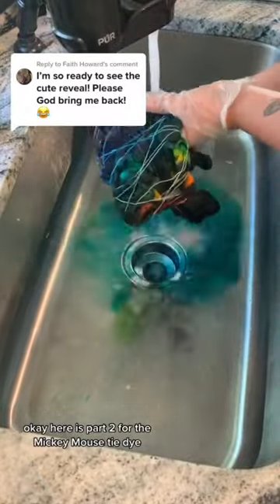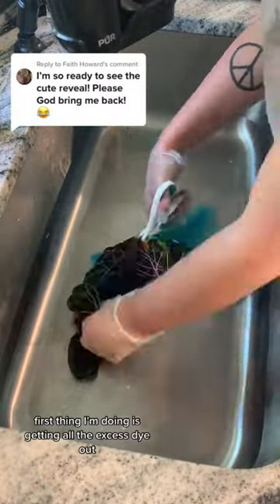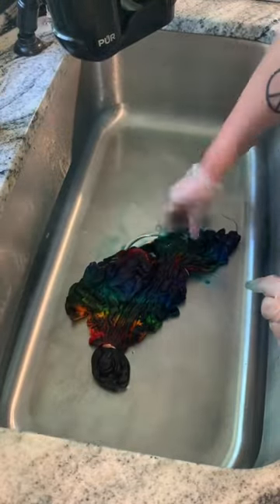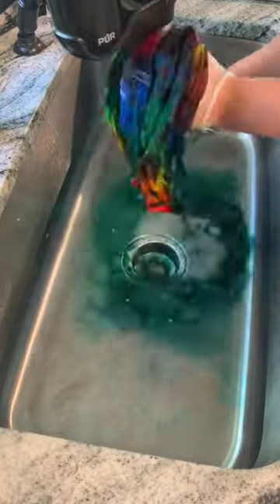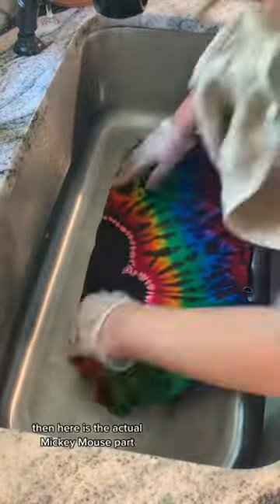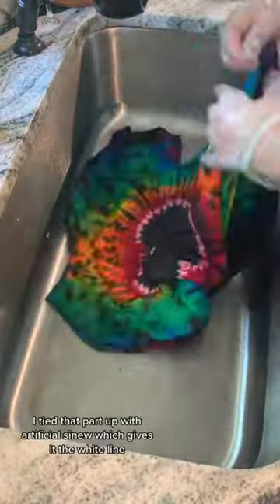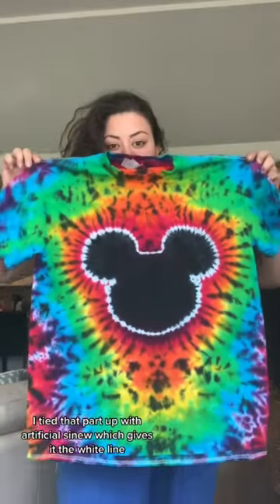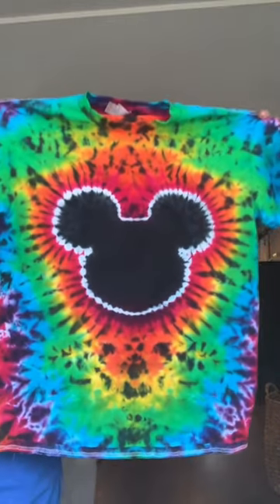Mouse tie dye reveal❤️🖤